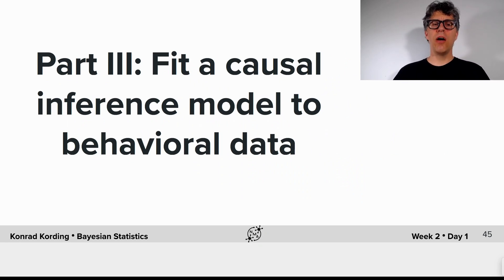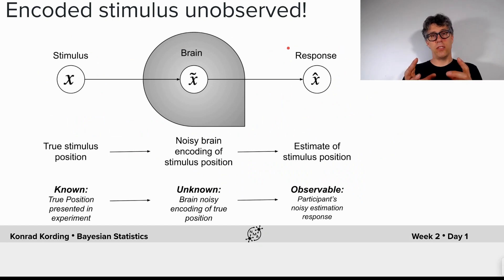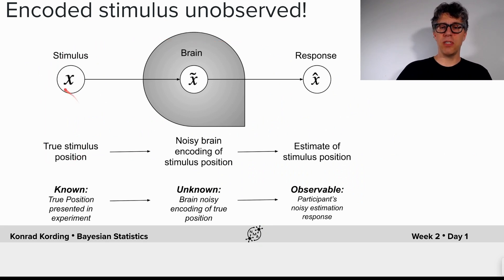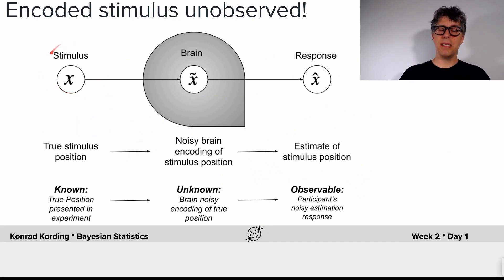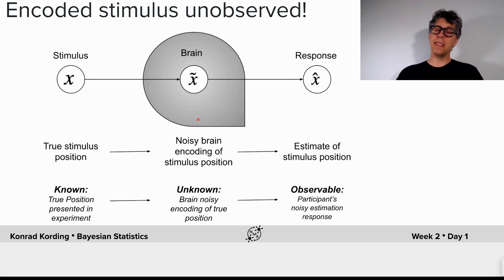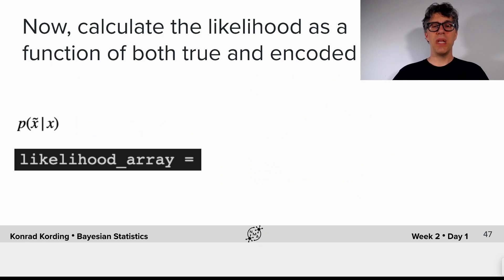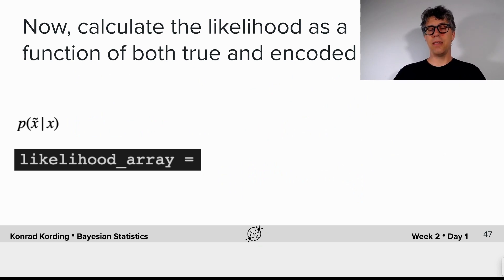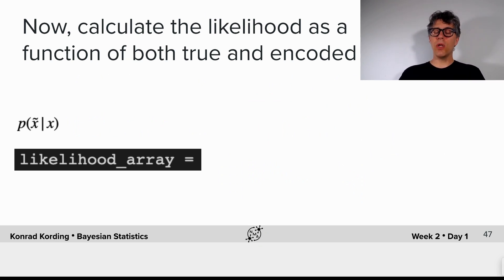Bayesian Decisions Bonus T3 Video 1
Description: We discuss how to fit a why model with unknown parameters to behavioral data. We thus go through the setting. We culminate in setting up the likelihood in dependence on the encoded signals.

We thank Prakriti Nayak for editing this video, and Doris Chow for manually editing the English captions and Chinese translations, and Jesus Ballesteros for Spanish translations.